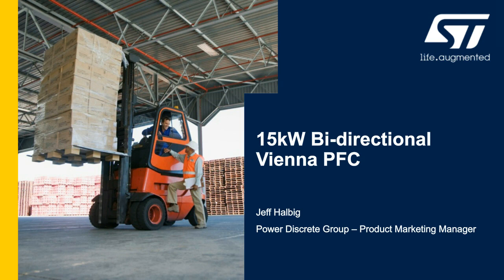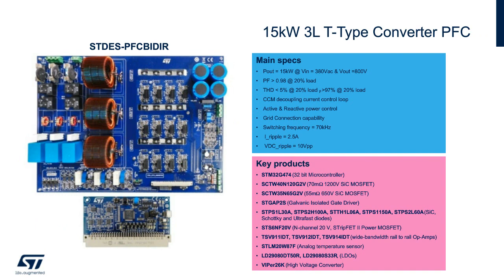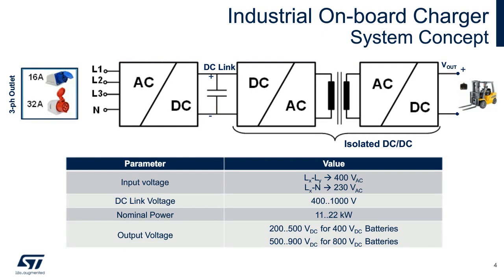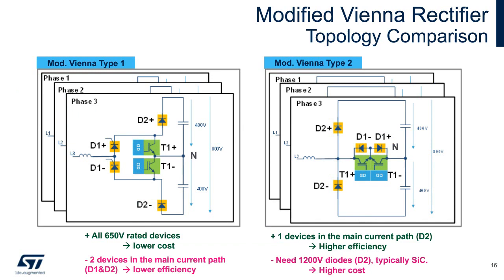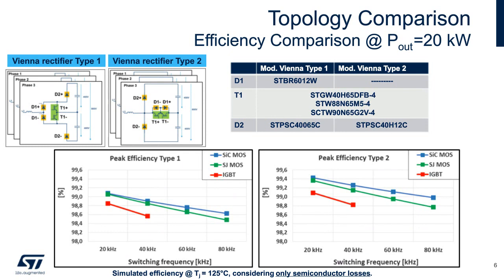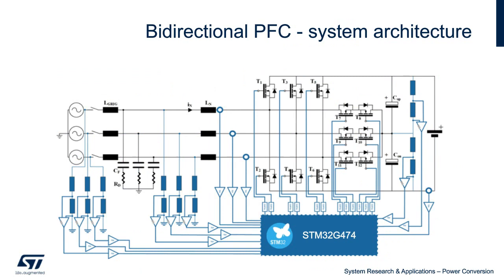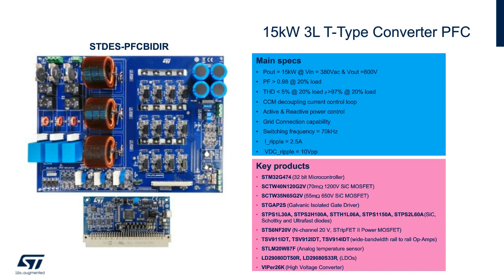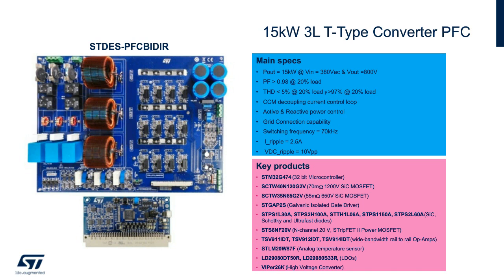APEC 2020: 15kW Bi-directional Vienna PFC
Digitally controlled PFC system enabling bi-directional power transfer for EV and energy storage applications.